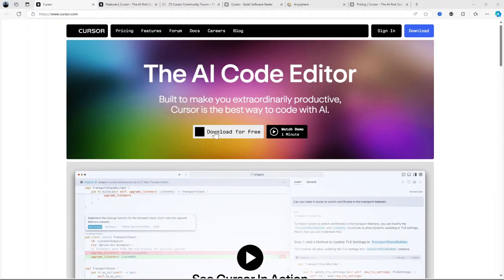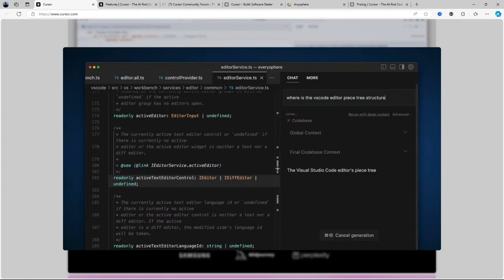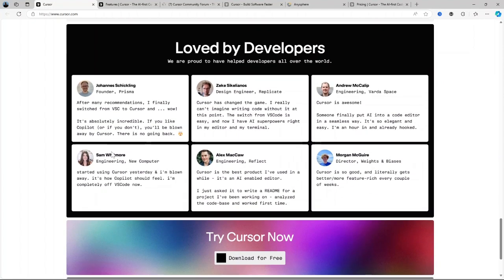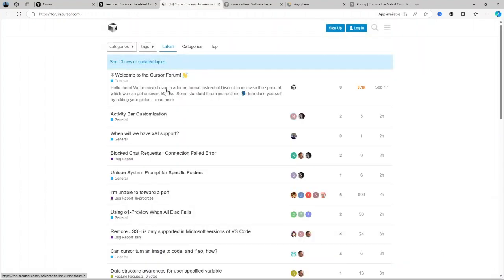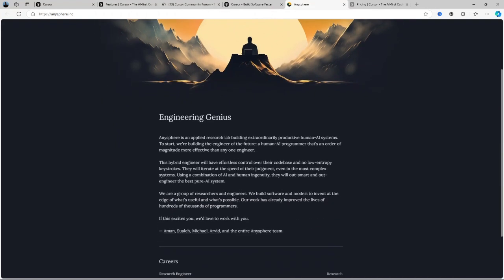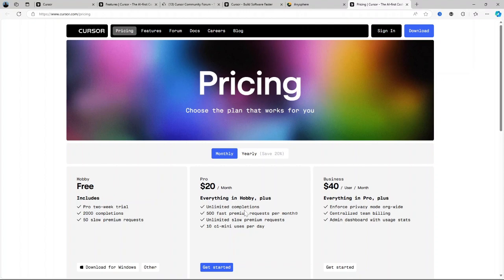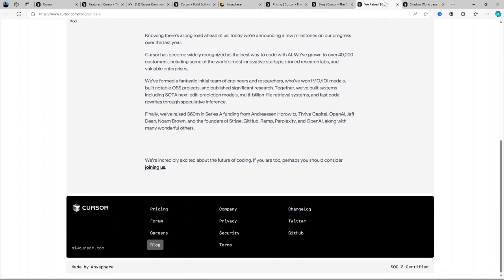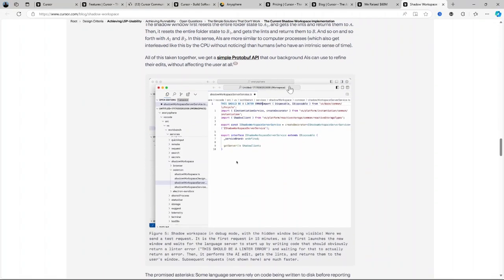Cursor Ai : Full Review (2024)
Cursor Ai : Full Review 2024 -  The Best AI Code Editor?

💻 In this comprehensive review, we delve into Cursor Ai, exploring its features, capabilities, and overall performance in 2024. Discover how this innovative tool can enhance your productivity and streamline your workflow. Join us as we analyze its strengths and weaknesses, providing you with all the information you need to decide if Cursor Ai is the right fit for you. Don't miss out on our expert insights and practical demonstrations!